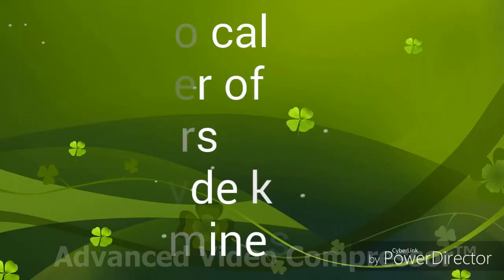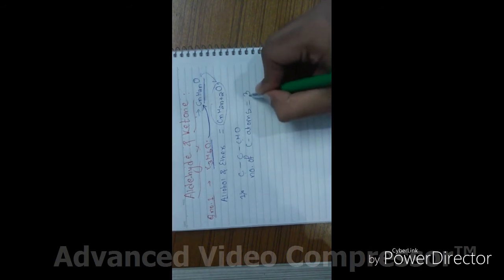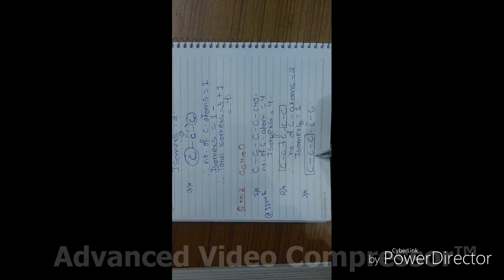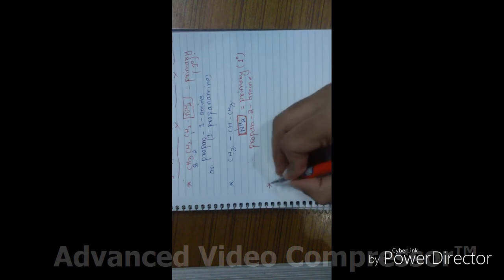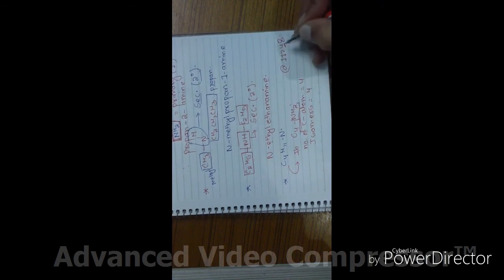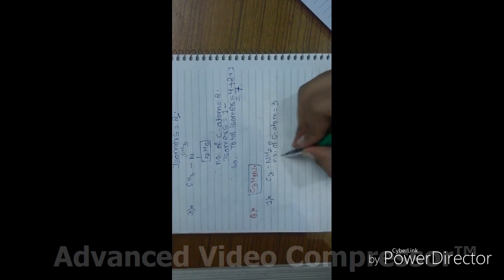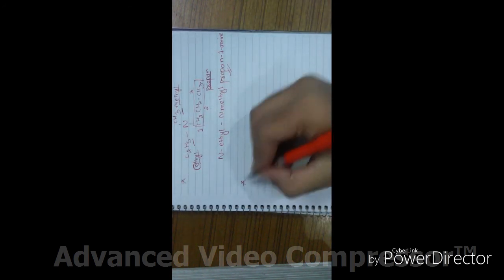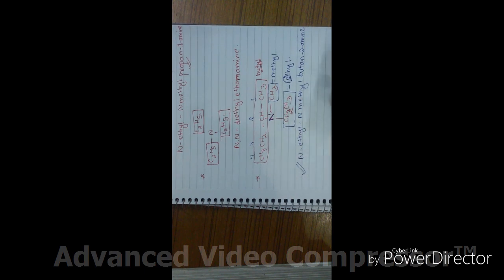How to calculate isomers tricks:[aldehyde, ketone, amines]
calculate isomers of aldehyde ketone amines without drawing structures
Exclusively based on entrance examination